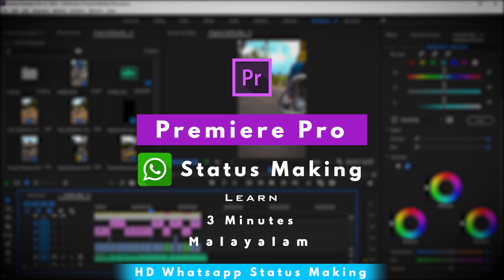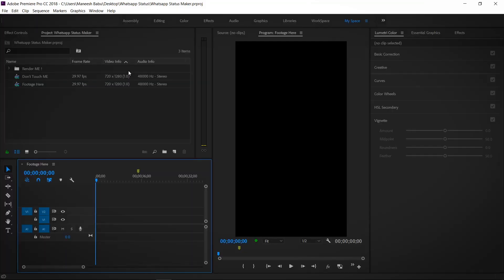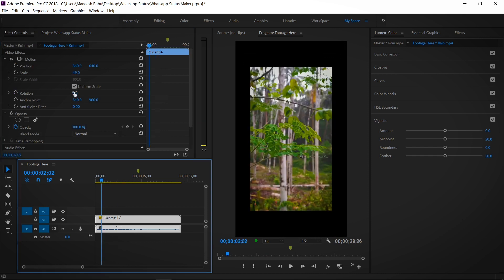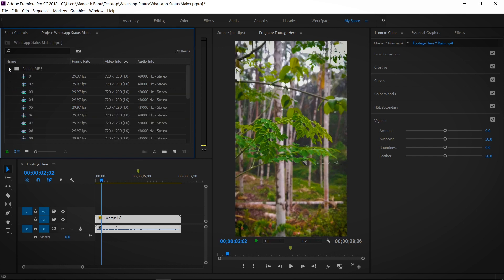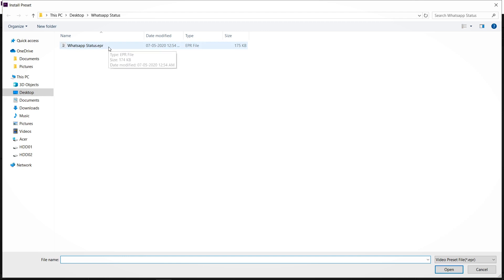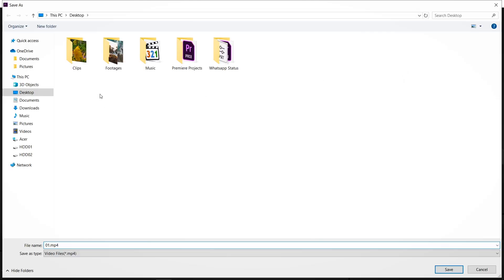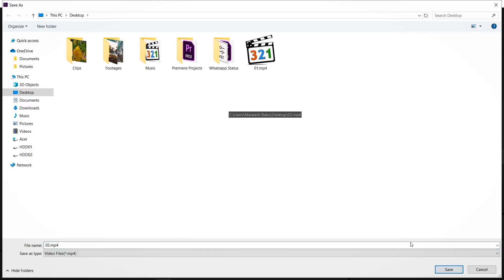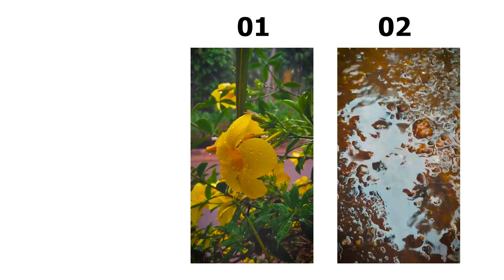How To Make HD WhatsApp Status | Adobe Premiere Pro Malayalam Tutorial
How To Make Whatsapp Status Using Adobe Premiere Pro.

▶24 Into 120 Frame Rate | How to Make Slow-Mo with 24 Frame rate video | Premiere Pro

Adobe Premiere Pro is a timeline-based video editing software application developed by Adobe Systems and published as part of the Adobe Creative Cloud licensing program. First launched in 2003, Adobe Premiere Pro is a successor of Adobe Premiere (first launched in 1991).